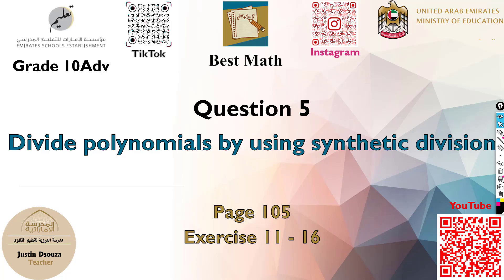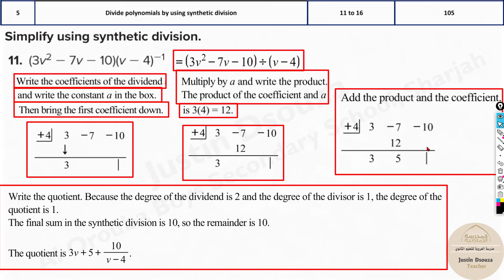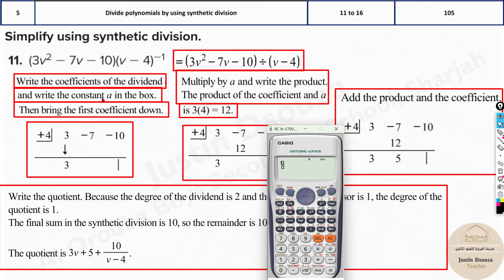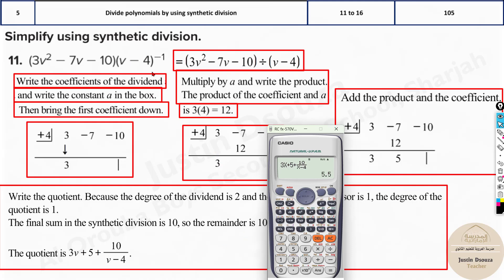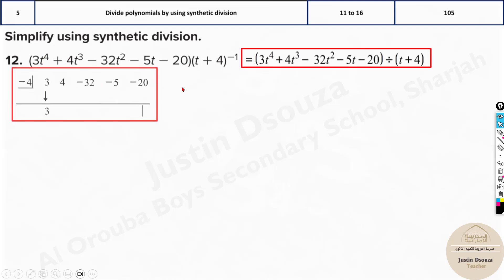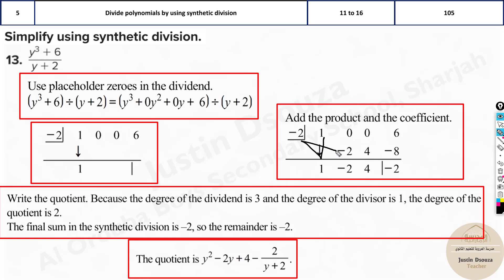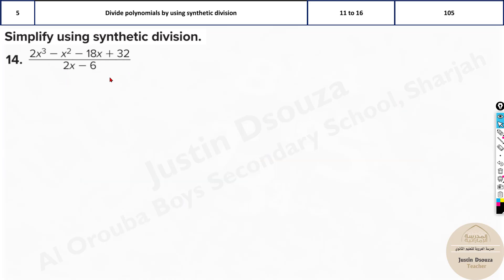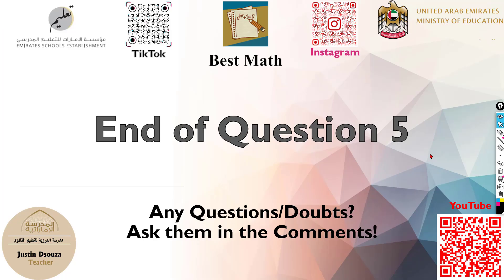Divide polynomials by using synthetic division | Q5 P1 | 10A | EoT3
G10A Question 5 Divide polynomials by using synthetic division